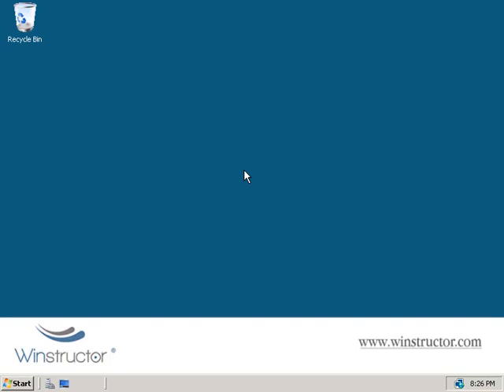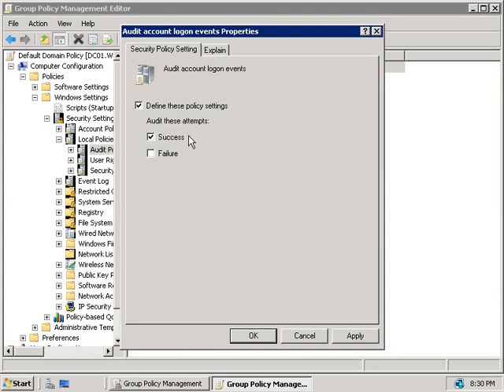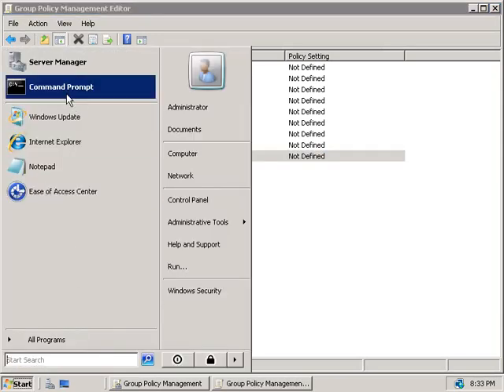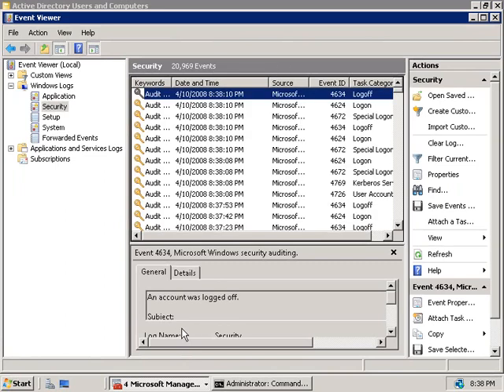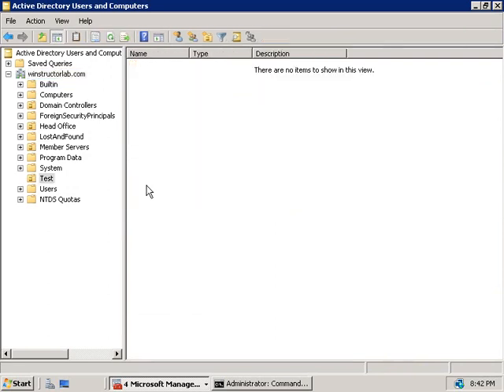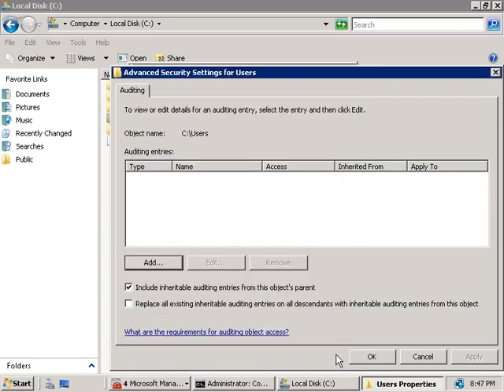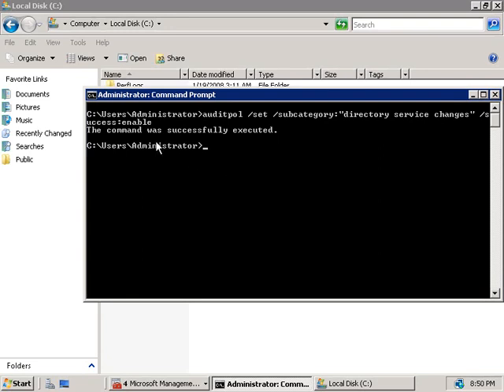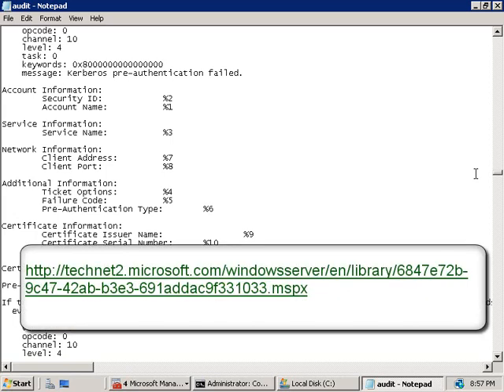AD Active Directory Audit Policies